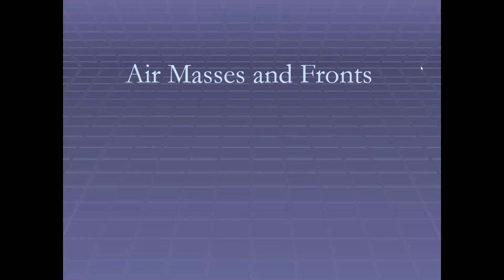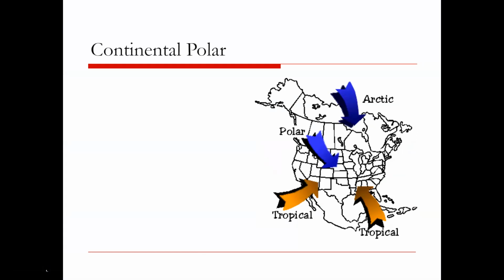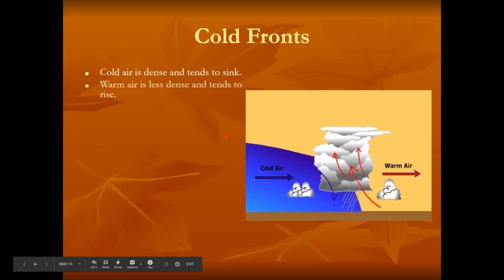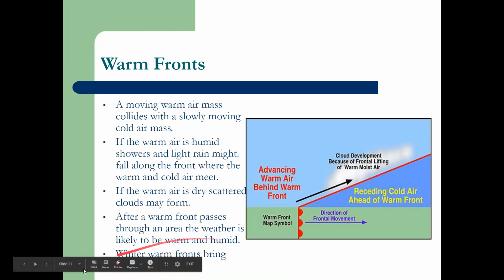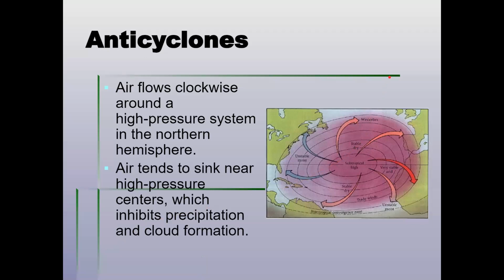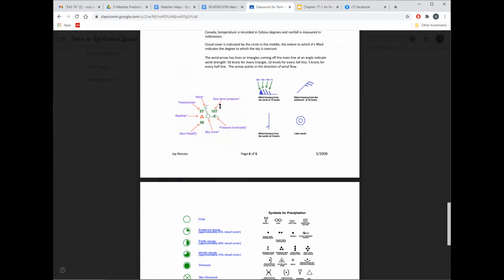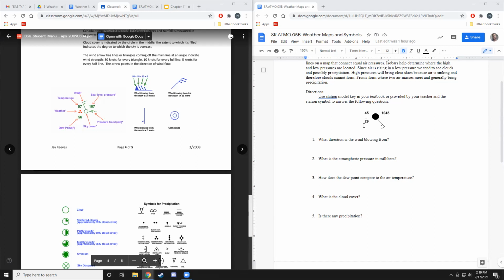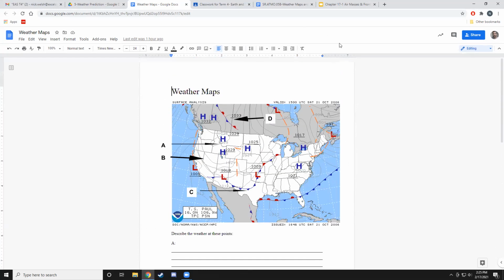Air Masses and Fronts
Zoom video from class on 2/17/21